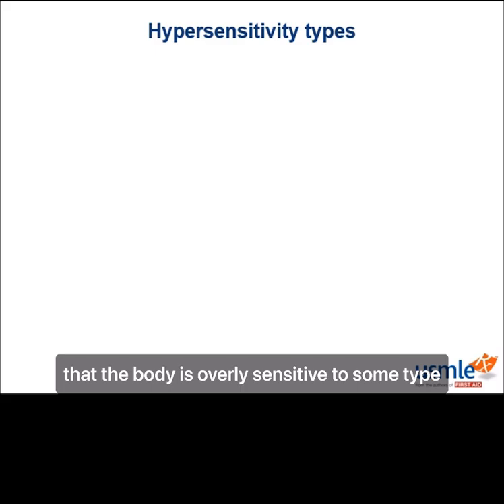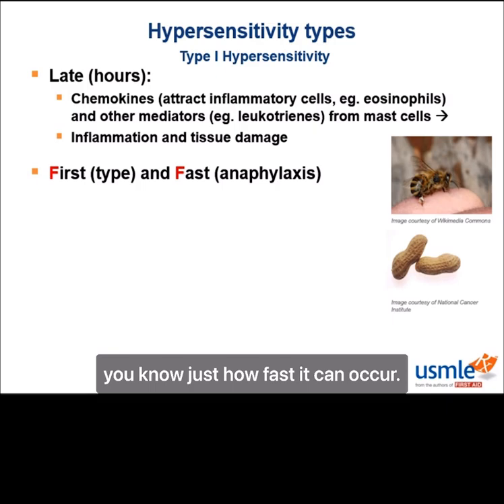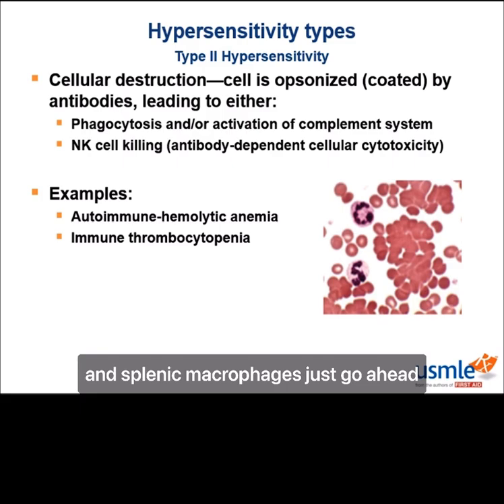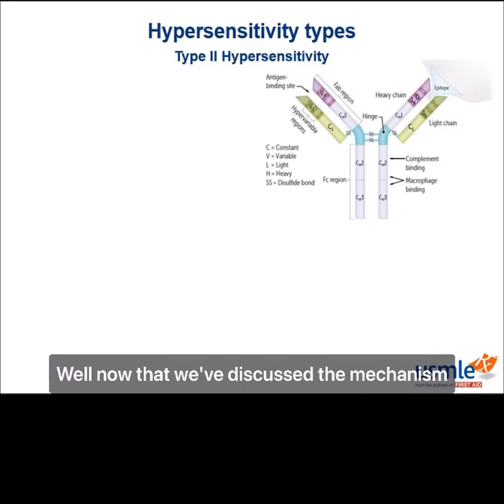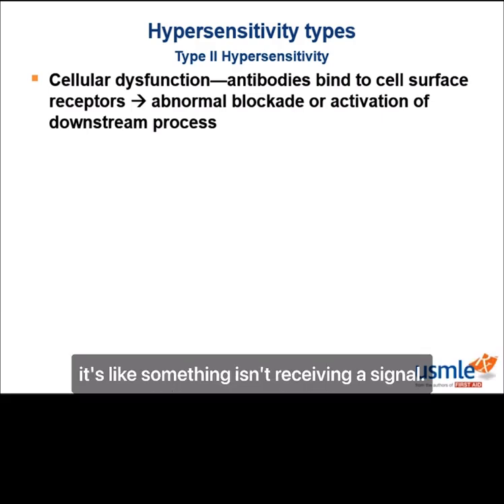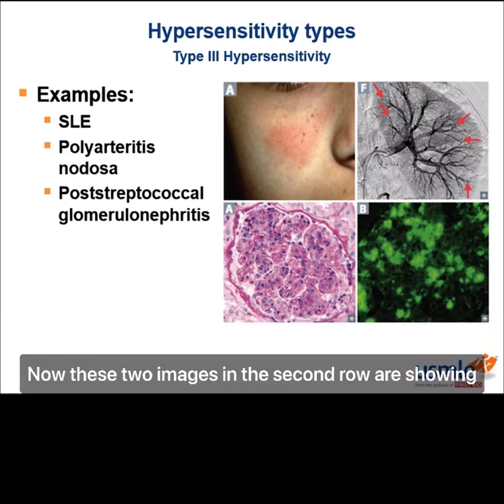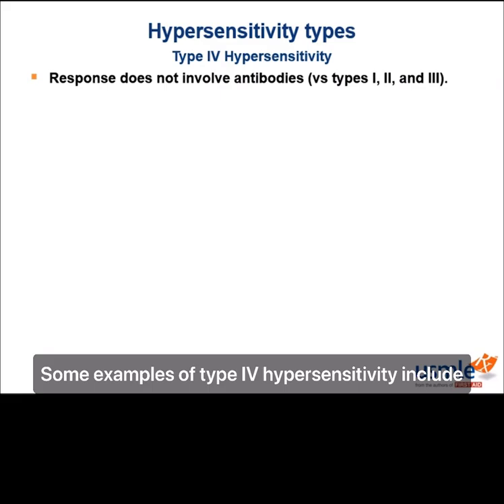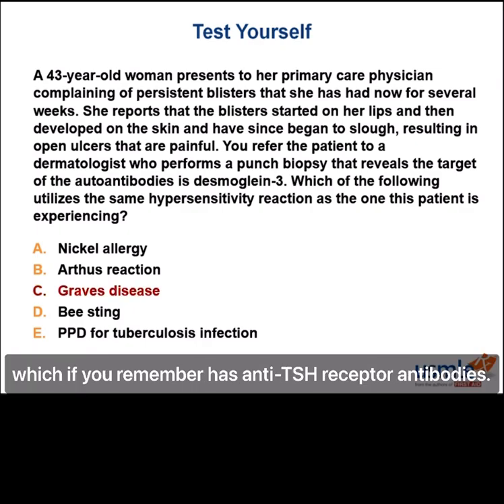Hipersensitive types USMLE STEP 1